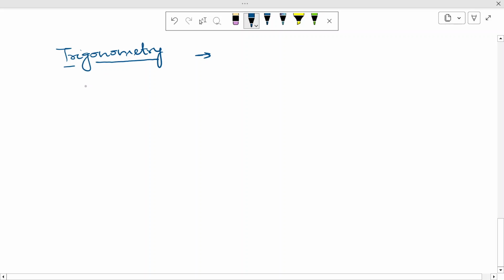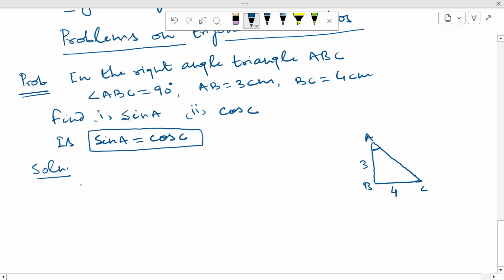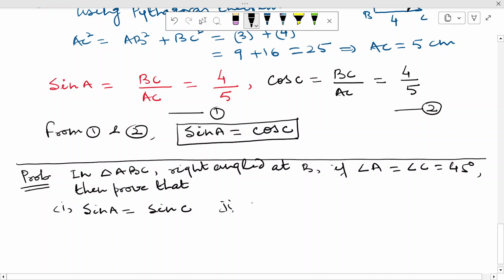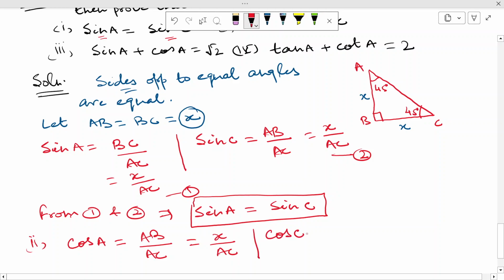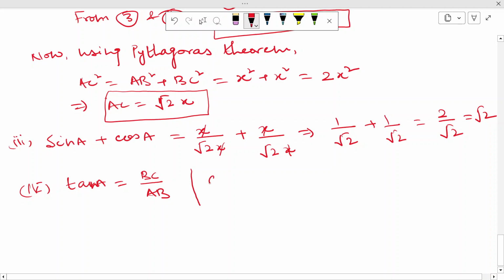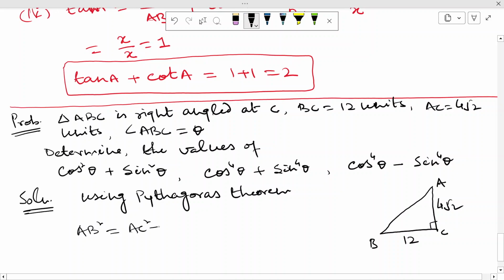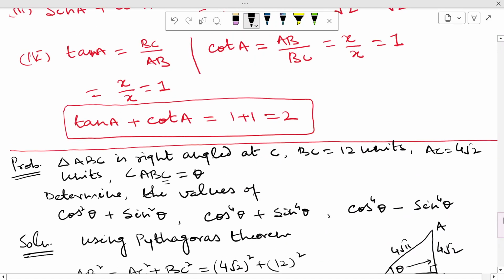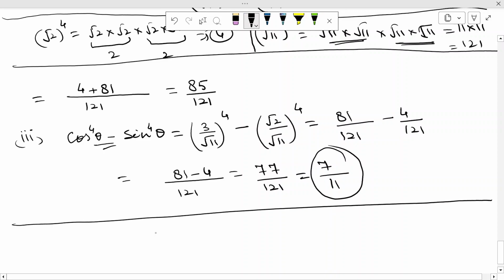Problems on Trigonometrical ratios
In this video, we discuss some problems based on trigonometrical ratios. These problems help students to get a clear understanding of trigonometrical ratios.